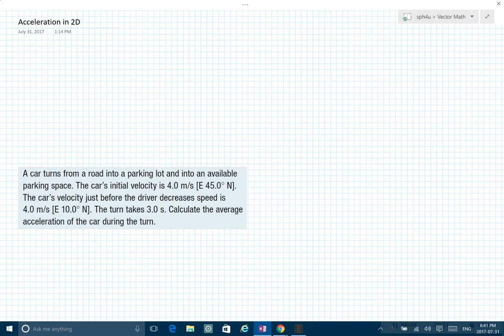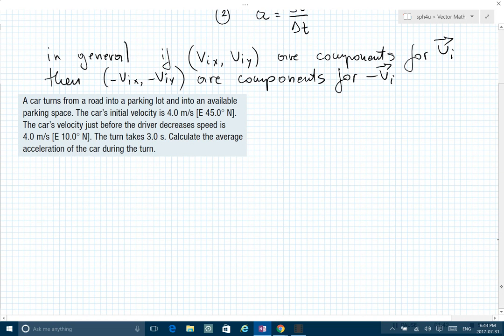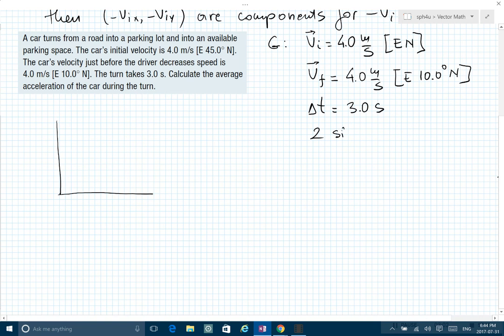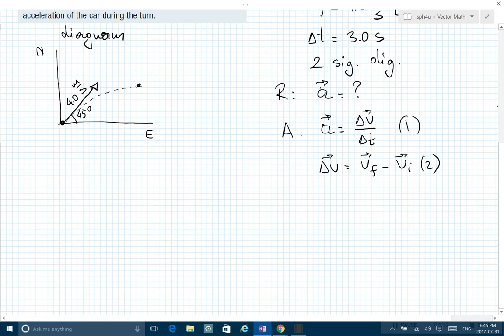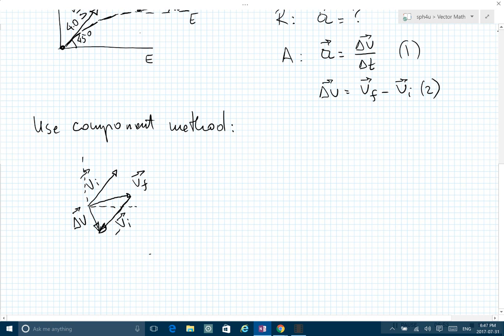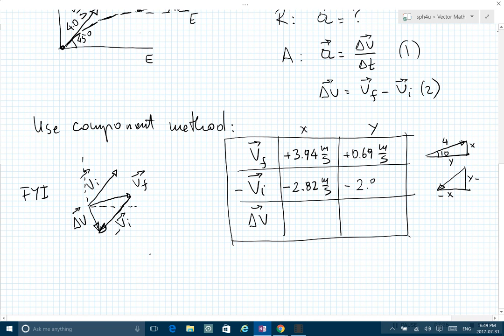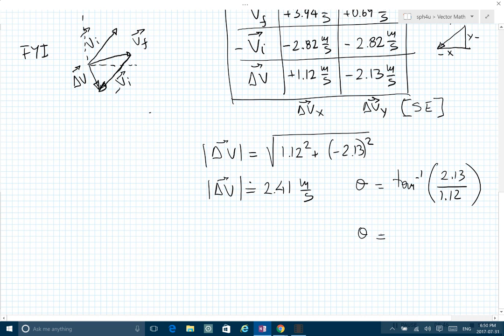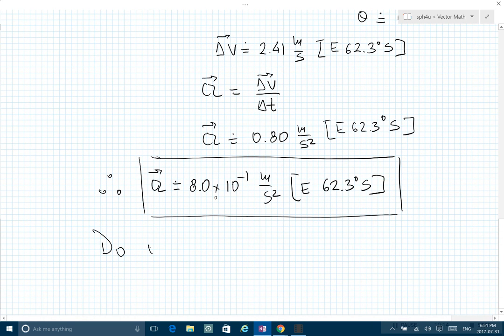Acceleration in 2D